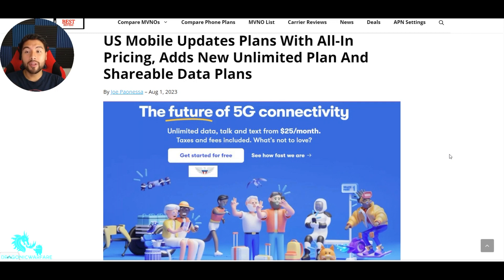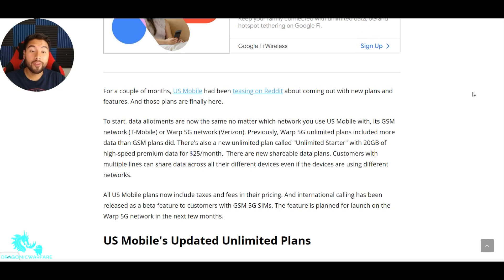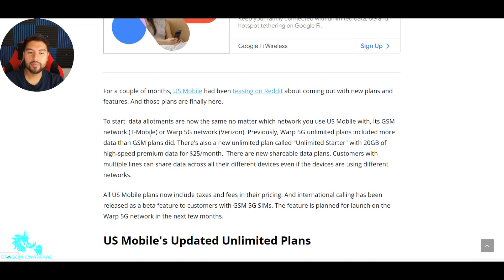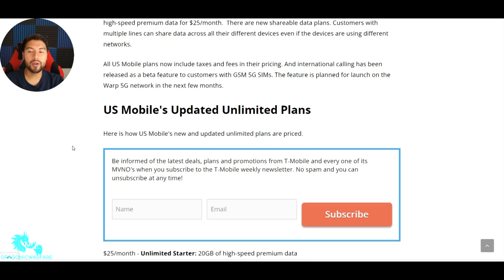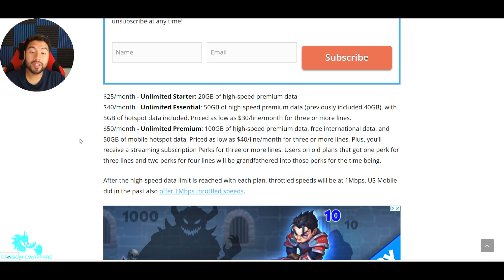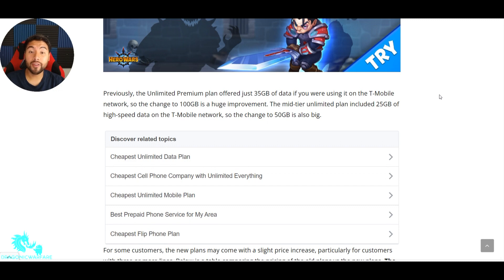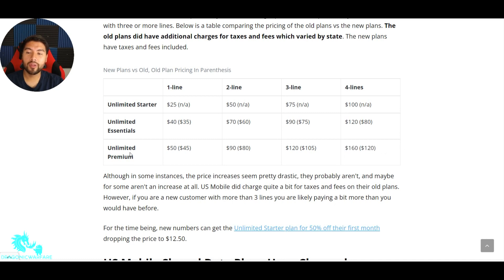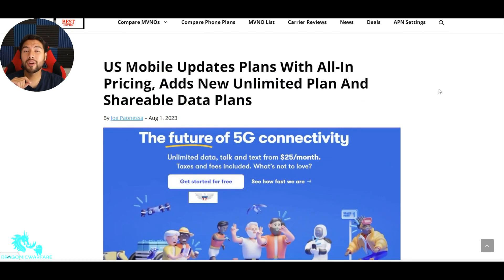US Mobile New Unlimited Plans! Bad Pricing or Good??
US Mobile has just redone their unlimited plans and wow is this a change but is it all bad? lets find out.

Shop Amazing Smartphone Deals: